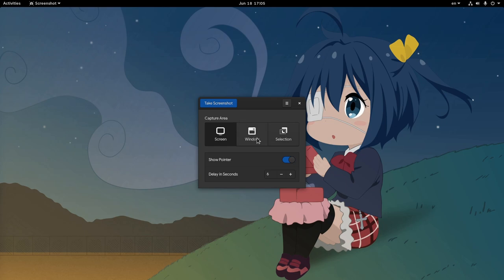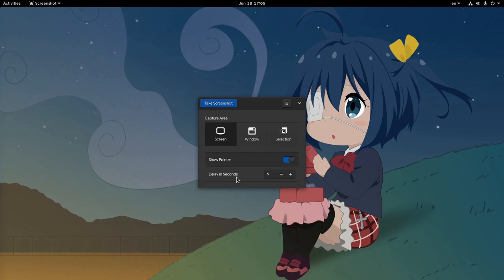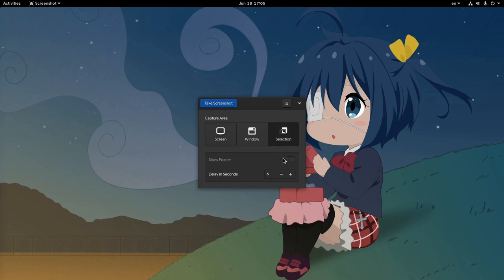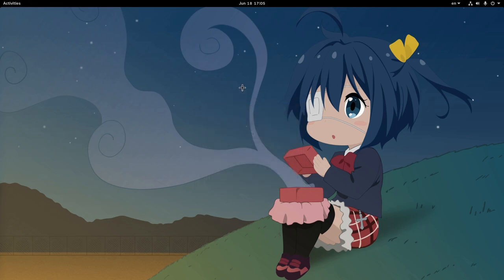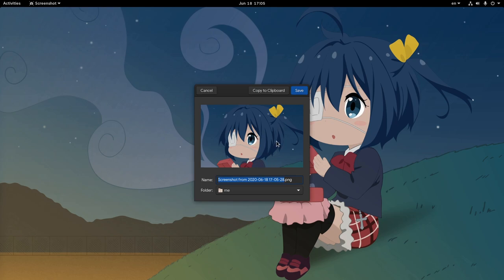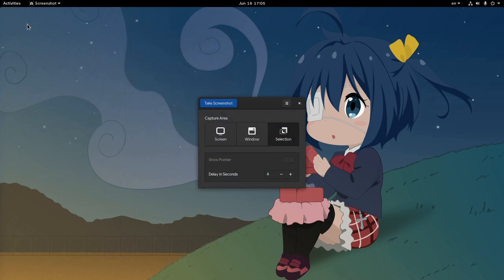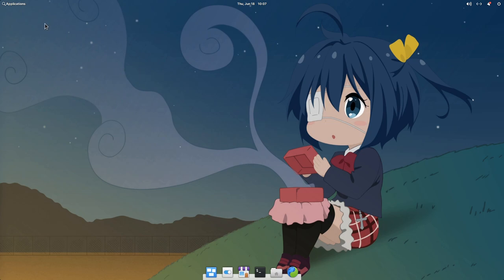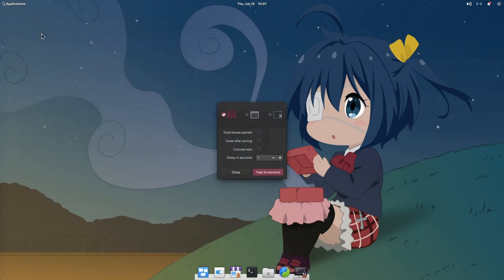Announcements & Screenshots, Ft GNOME 3.38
GNOME on 3.38 release is getting a redesigned screenshot tool, that nobody cares about, and thats why i made a full upload just for it :p